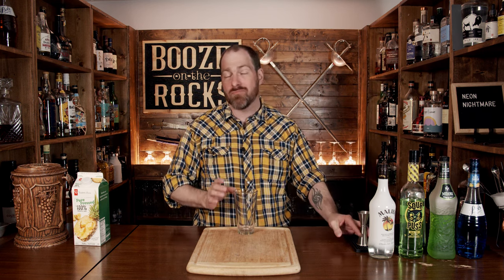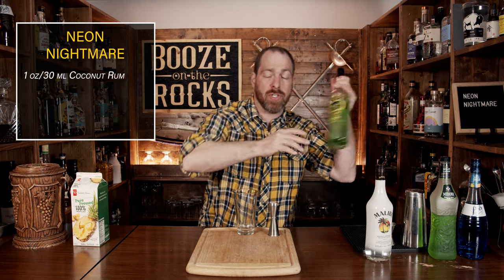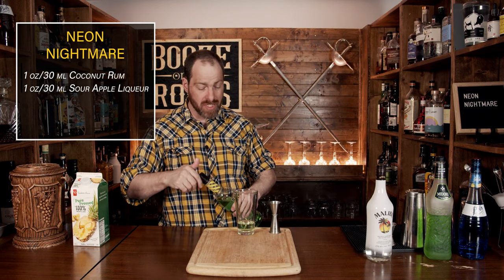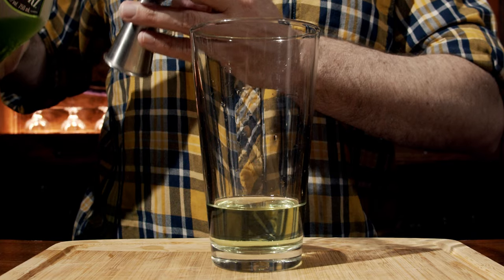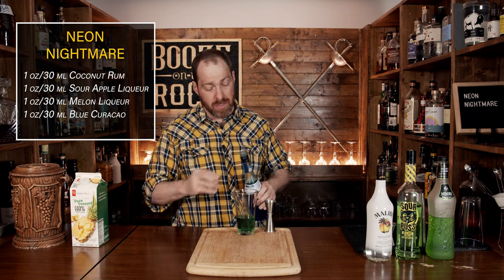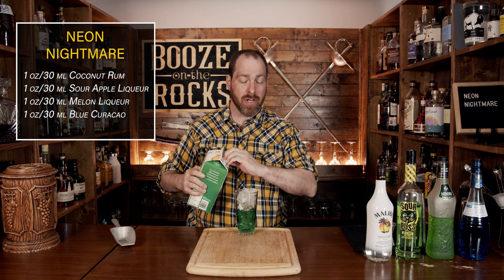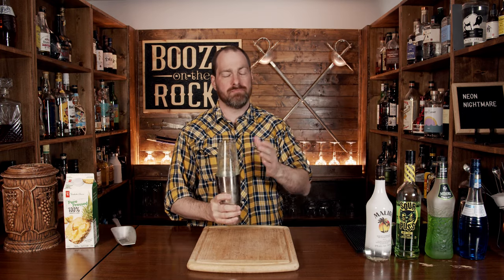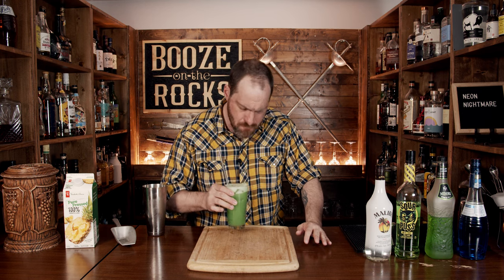How To Make A Neon Nightmare Cocktail | Booze On The Rocks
Today on Booze On The Rocks, we make the Neon Nightmare cocktail. This simple cocktail is easy to make with tropical vibes and a fantastic green color. The combination of coconut rum, melon liqueur and sour apple, mixed with pineapple and blue curacao, give this a sweet citrusy taste with highlights of coconut. Try it out and let me know what you think.

BAR TOOLS

NEON NIGHTMARE

1 oz/30 ml Coconut Rum
1 oz/30 ml Sour Apple Liqueur
1 oz/30 ml Melon Liqueur
1 oz/30 ml Blue Curacao
4 oz/120 ml Pineapple Juice

Method

1. Add all of the ingredients to a pint glass.
2. Shake or stir just enough to combine.